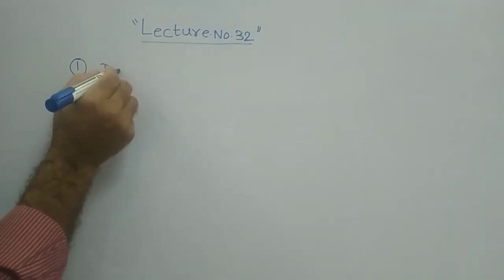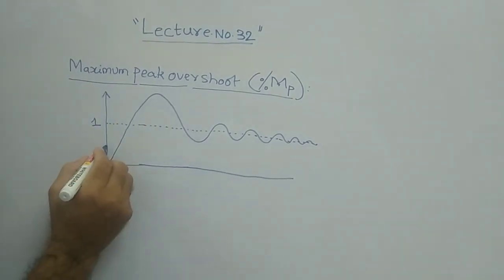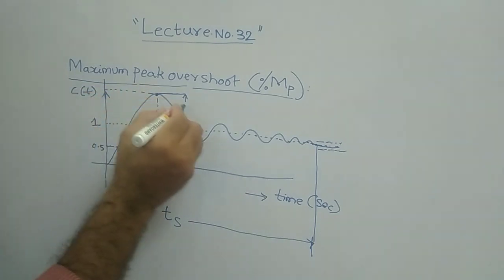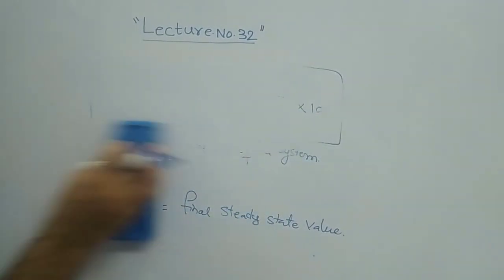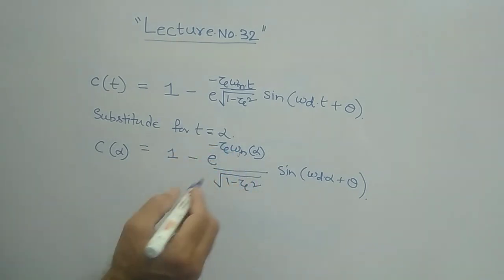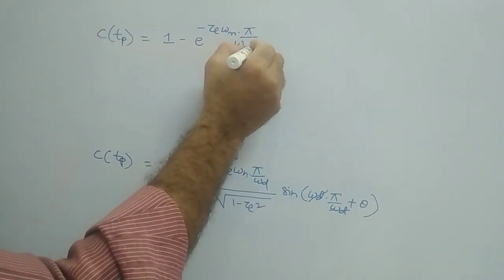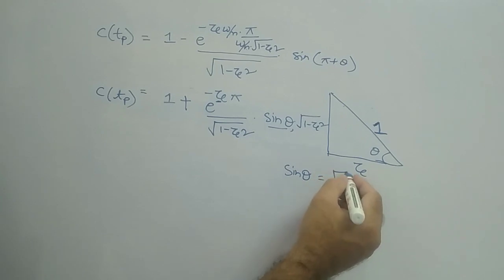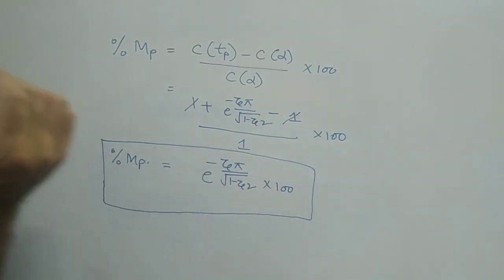Lecture_32 Maximum_Peak_Overshoot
B.TECH@ECE_EEE